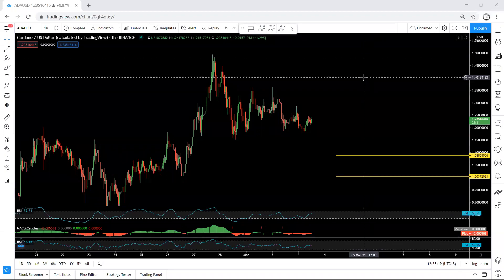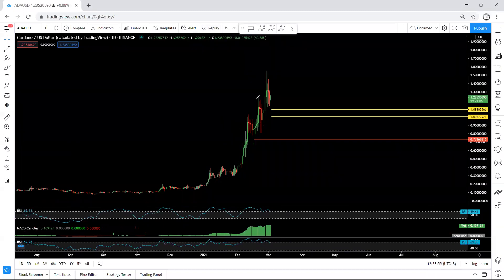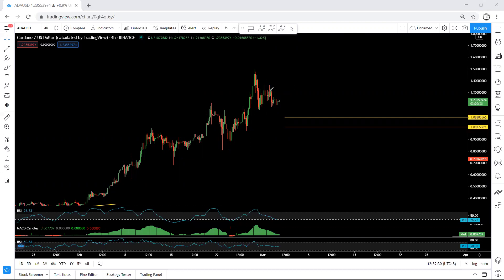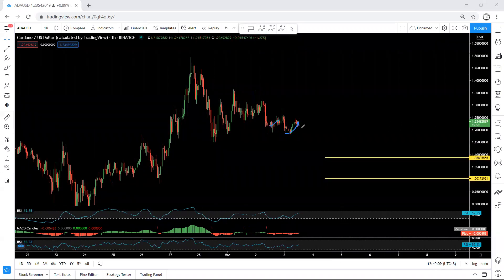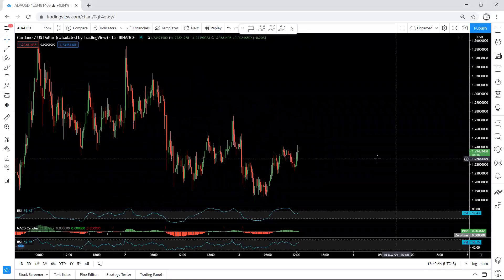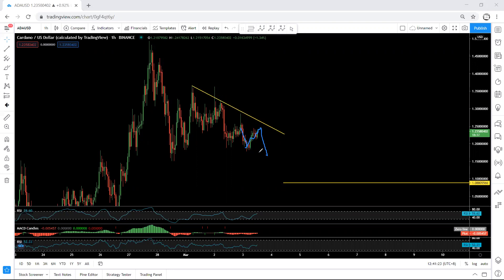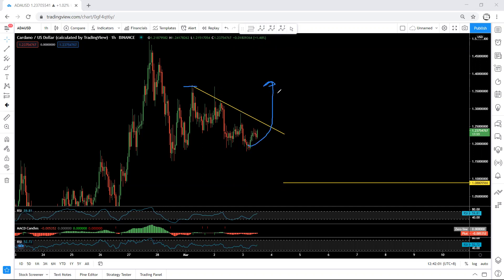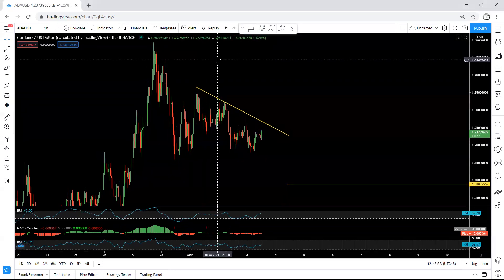ADA - Cardano Technical Analysis for March 3, 2021 - ADA